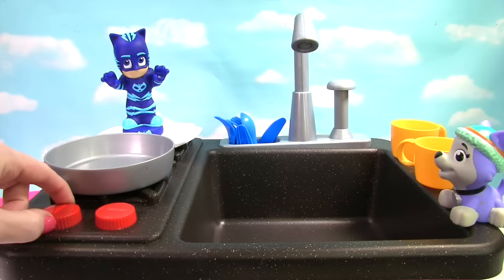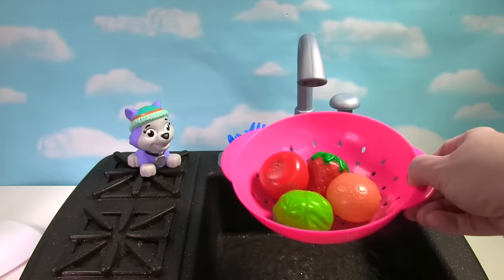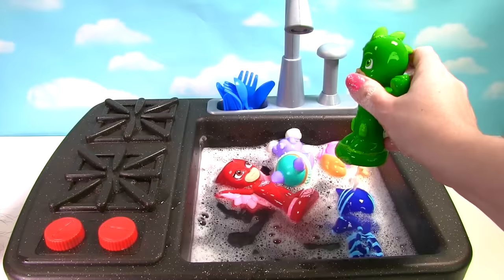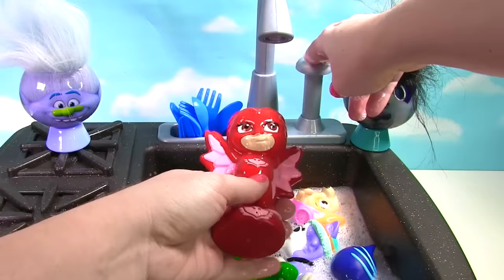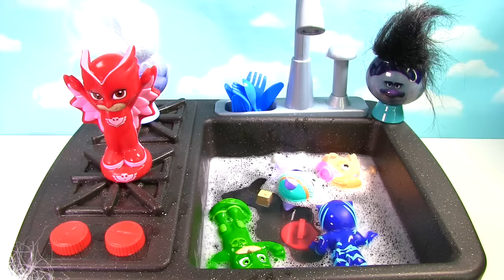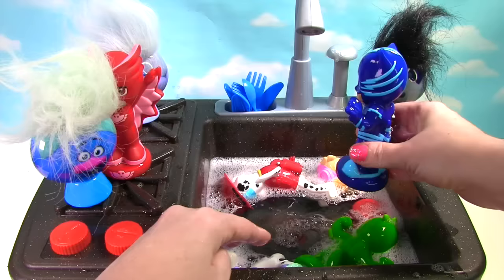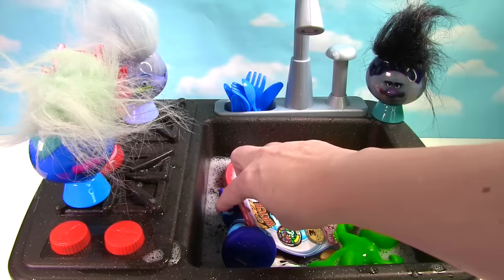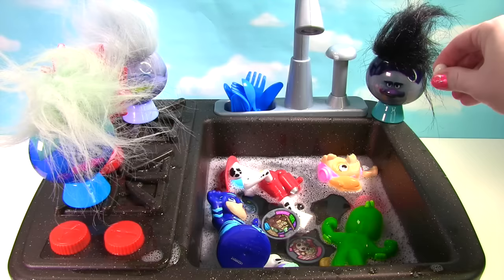Kitchen for Children Trolls - Little Tikes Splish Splash Sink and Stove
We are making food and scrubbing up the  and PJ Masks squirters using Troll soap!